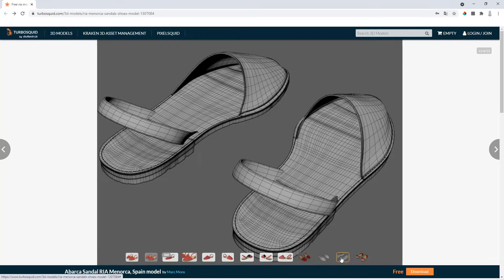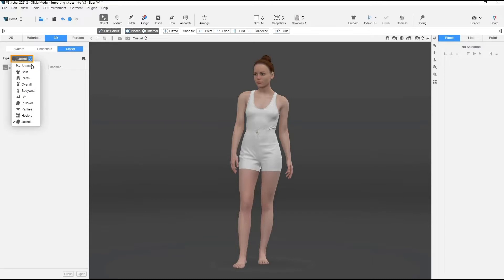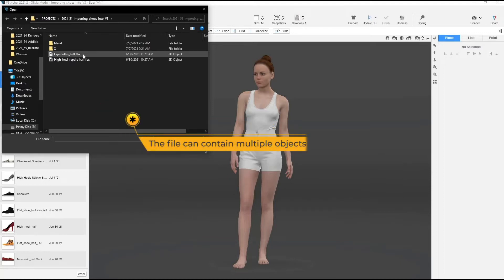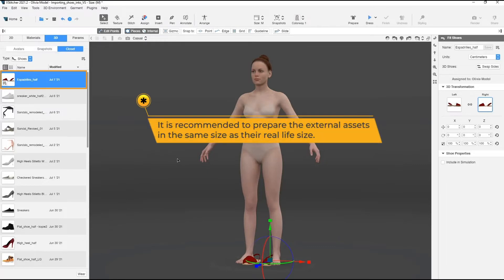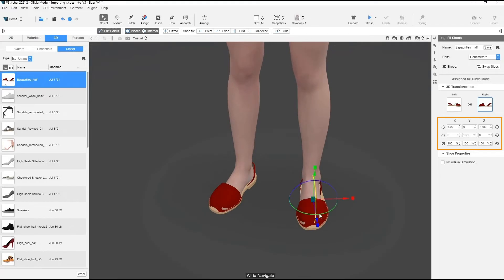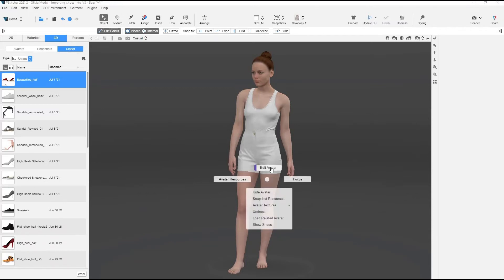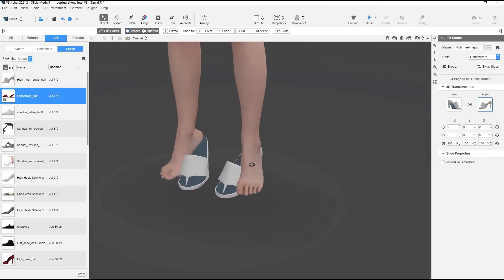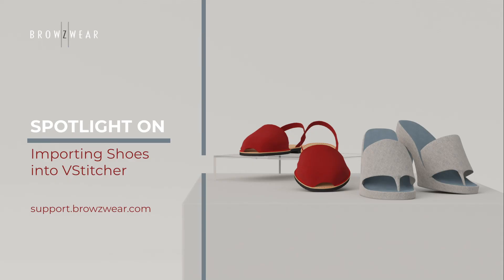Spotlight on Accessorizing with Shoes in VStitcher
In this short video tutorial, we'll walk you through the process of importing shoes from an external source into VStitcher, so you can ensure that your look is complete from head to toe.